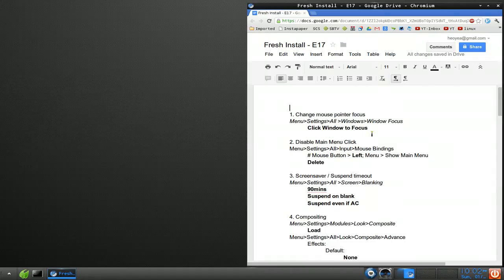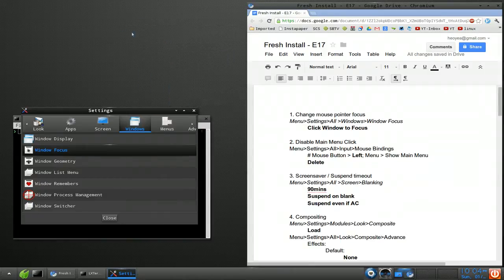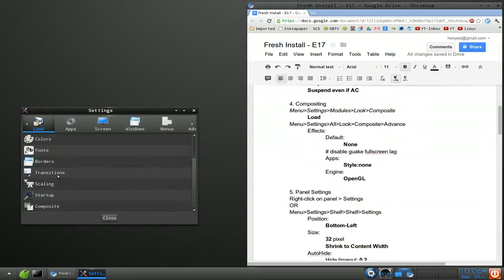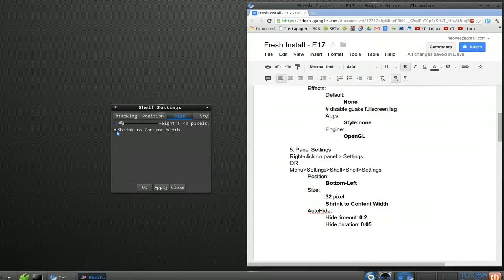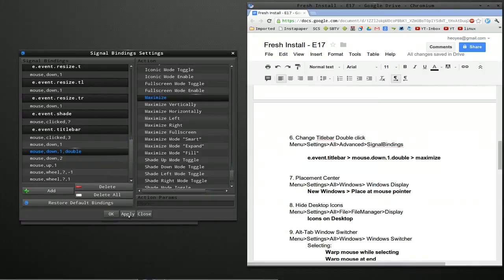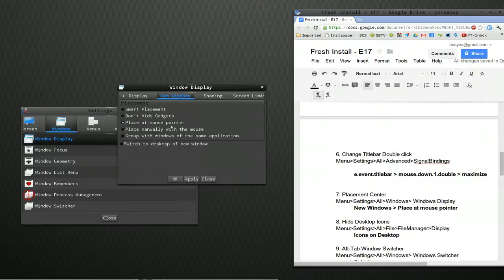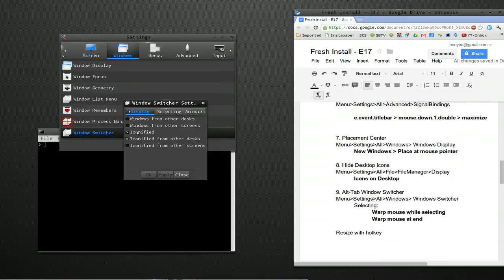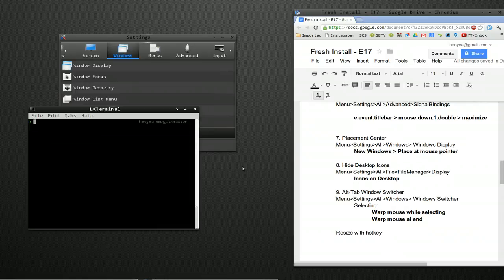Change General Settings - Linux E17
What is Enlightenment?
Enlightenment is not just a window manager for Linux/X11 and others, but also a whole suite of libraries to help you create beautiful user interfaces with much less work than doing it the old fashioned way and fighting with traditional toolkits, not to mention a traditional window manager. It covers uses from small mobile devices like phones all the way to powerful multi-core desktops (which are the primary development environment).